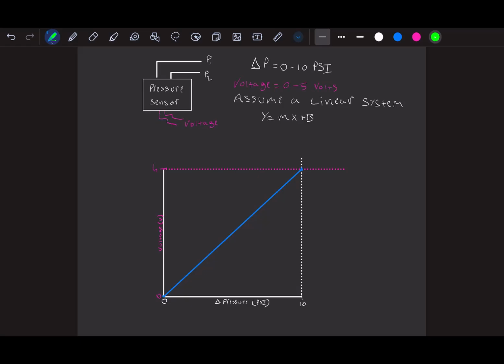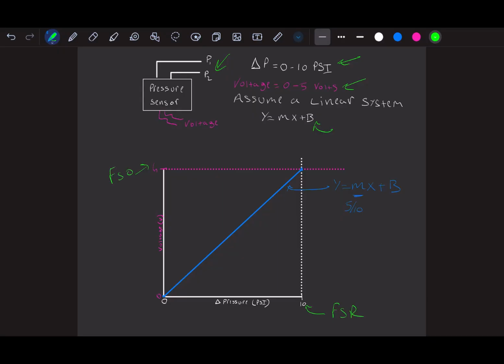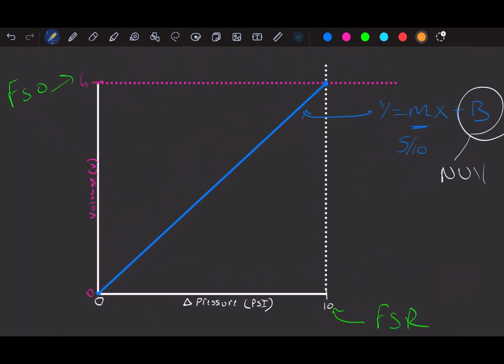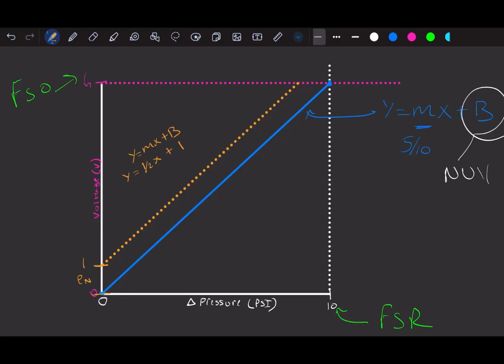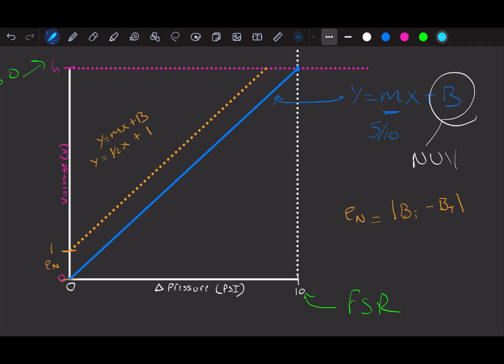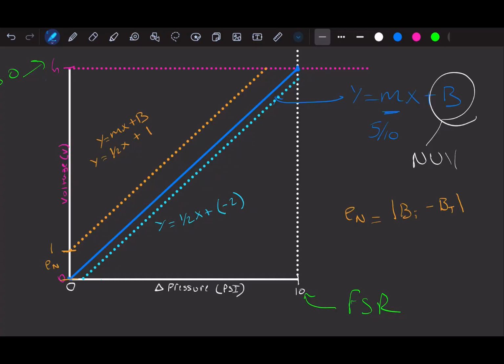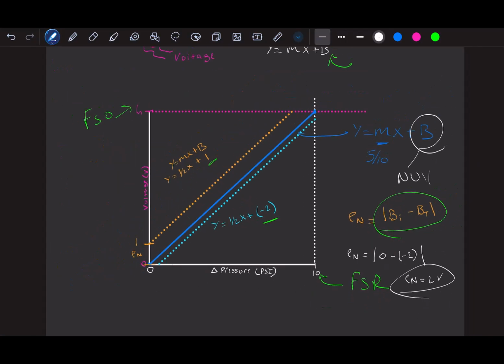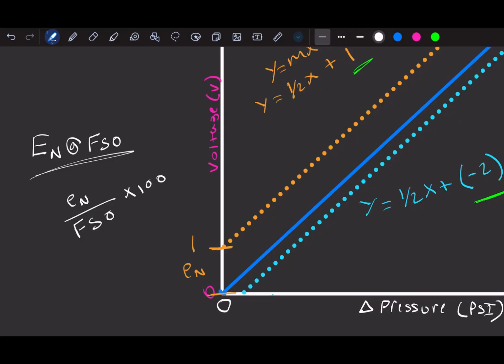Calibration and Null Error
This is a short video that walks you through what null error is and how to calculate it.